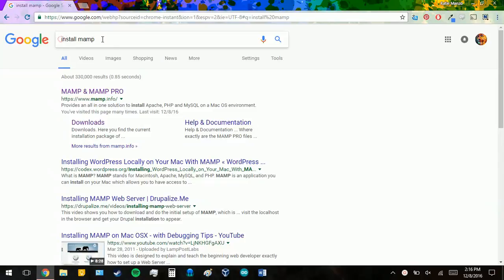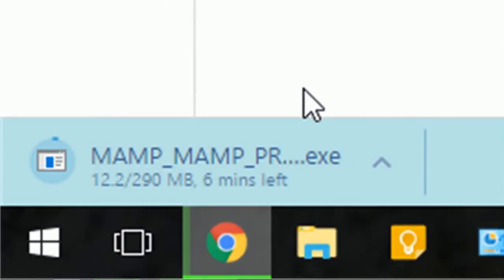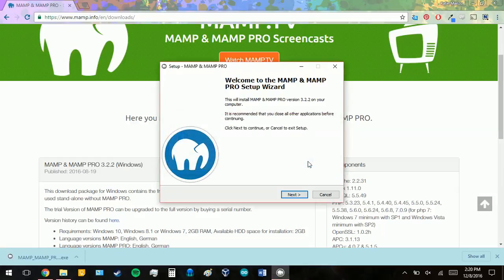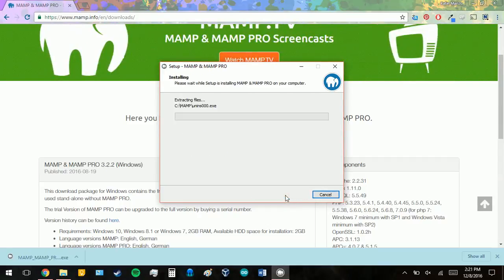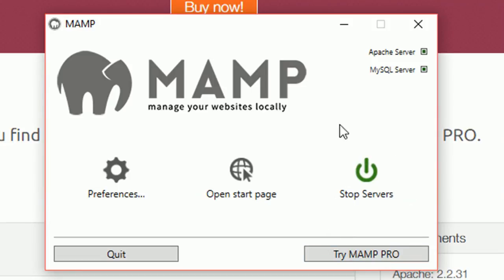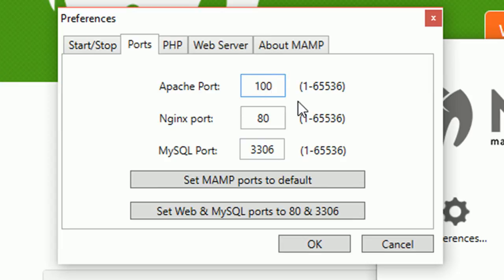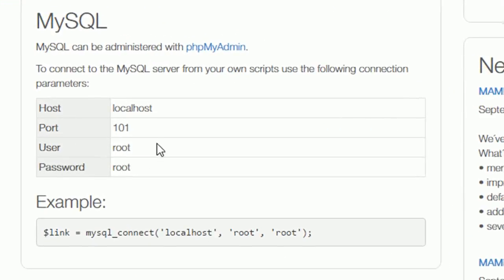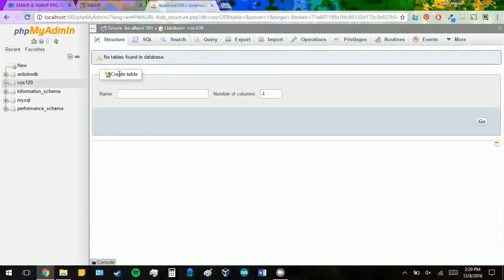COS120: Installing MAMP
How to download and install MAMP, and create a database.

School of Computing and Information Science, University of Maine